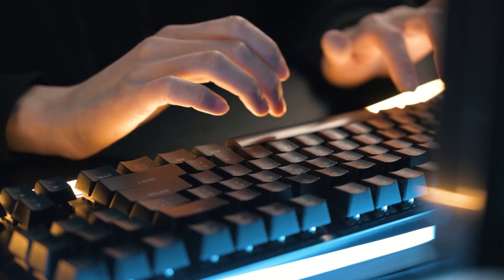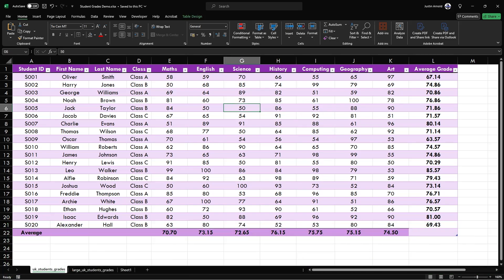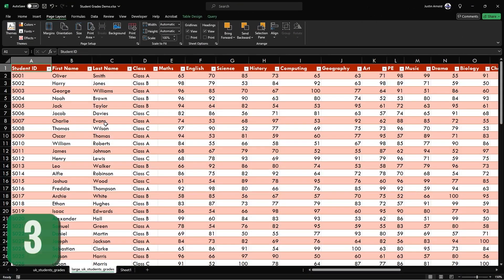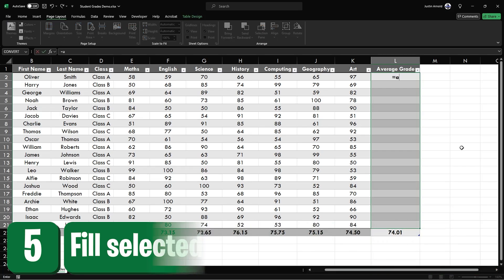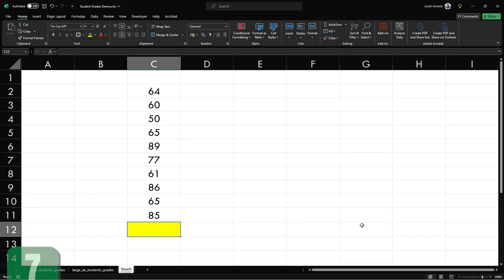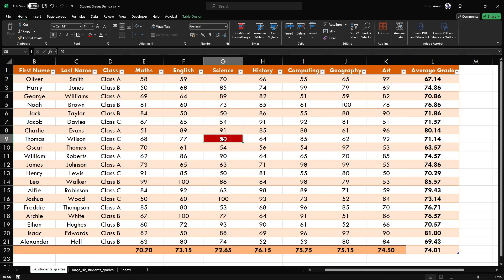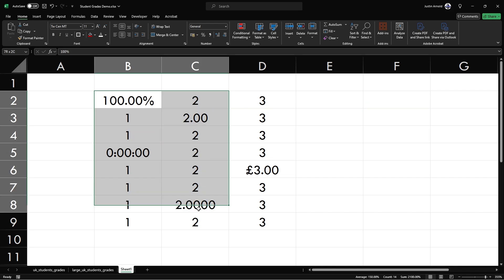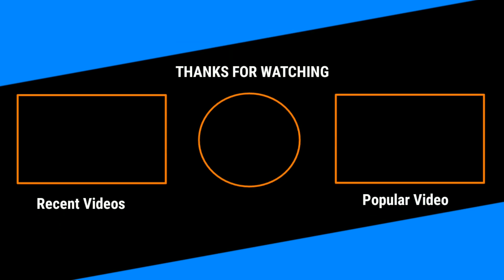12 Excel Shortcuts You Didn't Know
Think you know Excel? Even if you've been using Microsoft Excel, I'm confident that at least some of these time-saving keyboard shortcuts will be new to you.